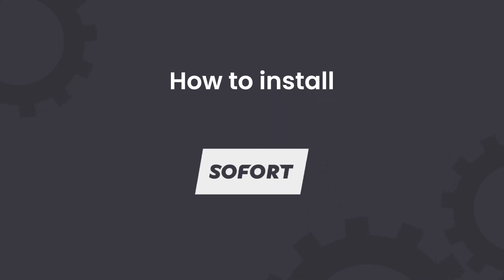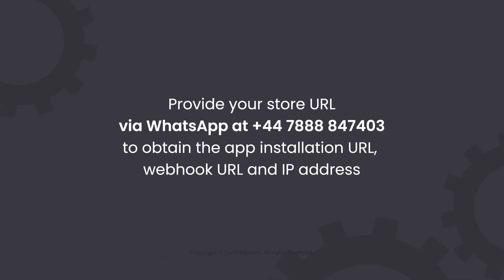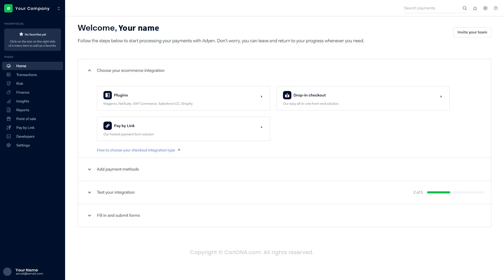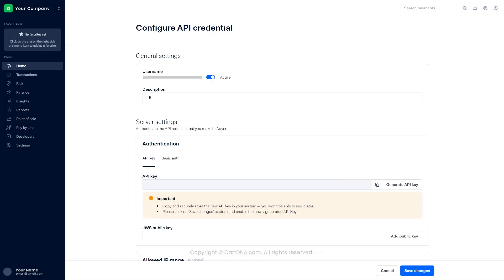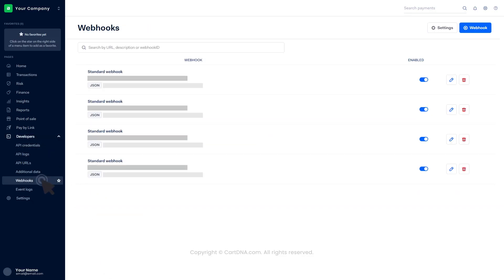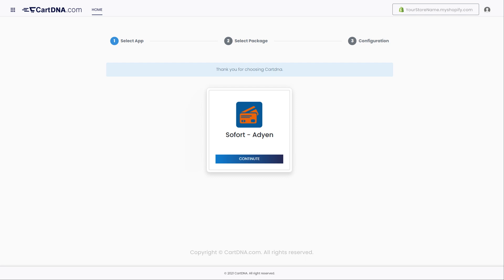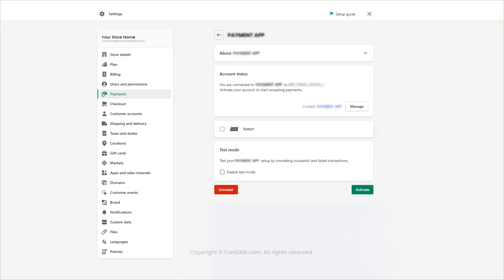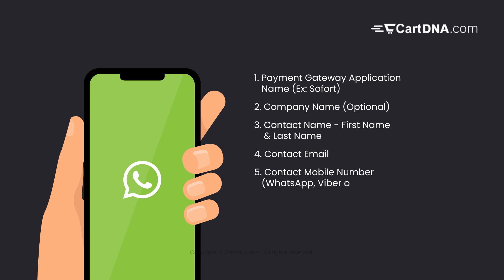How to Configure Sofort by ADYEN Shopify Payment Gateway App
How to Configure Sofort by ADYEN Shopify Payment Gateway Application.
Sofort is a popular online banking method in Europe. It allows shoppers to use their own online banking details to make a payment. Sofort is also known as directEbanking and was acquired by Klarna.

There are some differences between Sofort and Klarna Pay Now:

Klarna Pay Now offers direct debit and online banking. This is a guaranteed setup, meaning Klarna takes the risk on these payments. This comes with a higher fee.
Sofort offers online banking and a lower fee. However, Sofort chargebacks are at your own risk and you cannot defend against them.

Supported countries

No Local Entity Required to Open Sofort with ADYEN